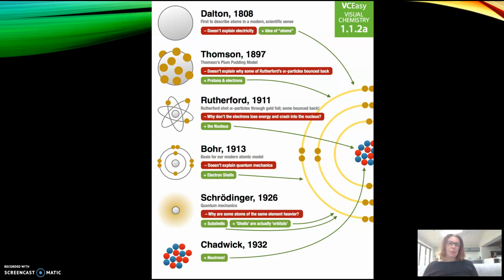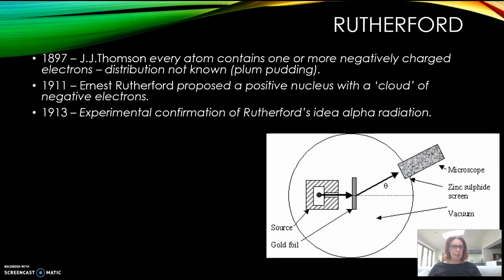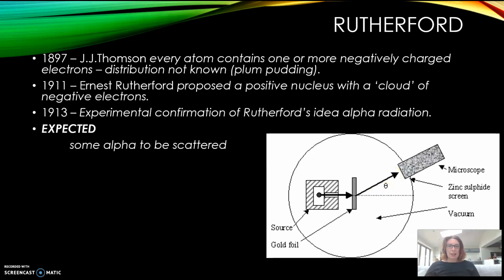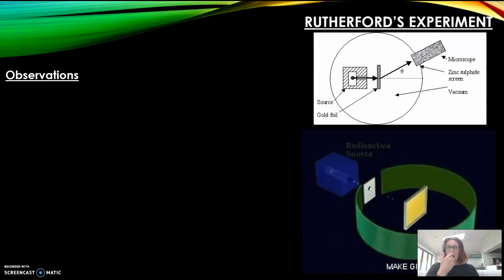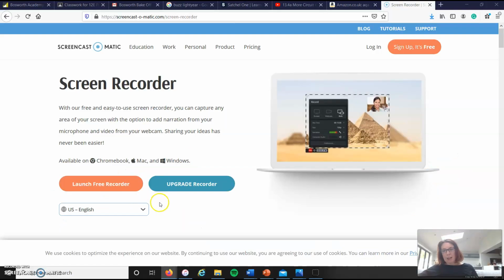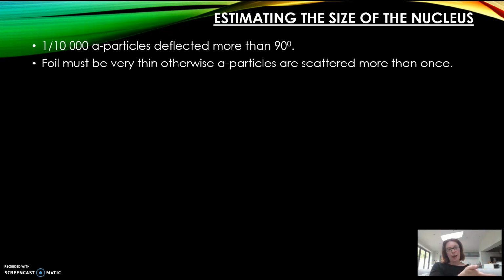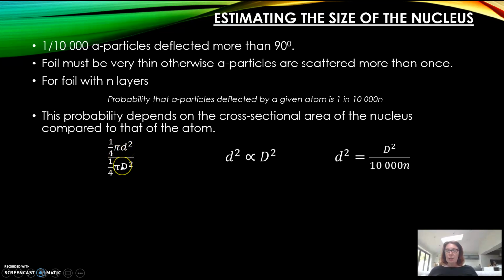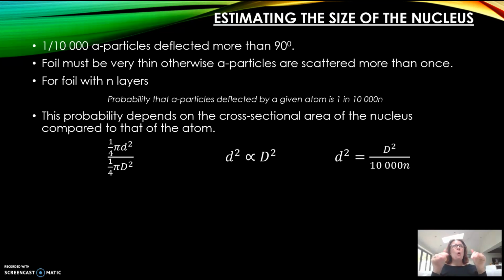26.1a The discovery of the nucleus Pt.1